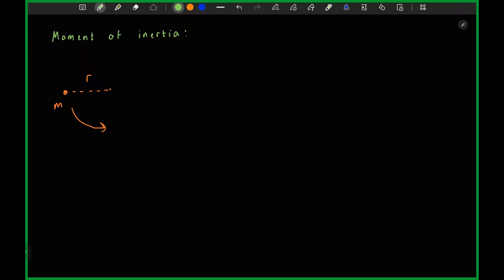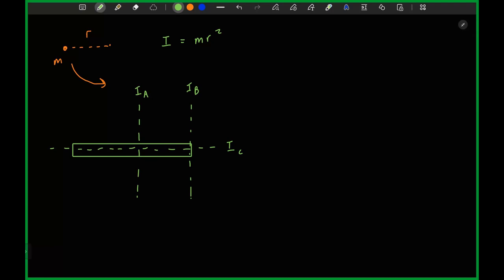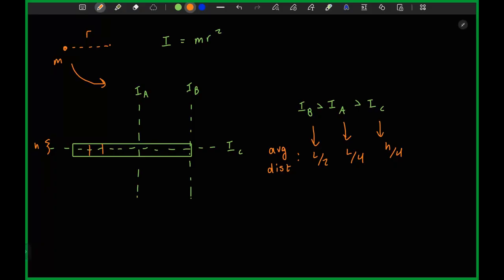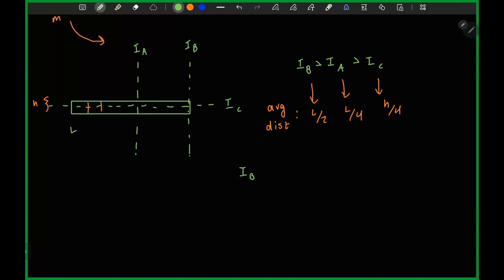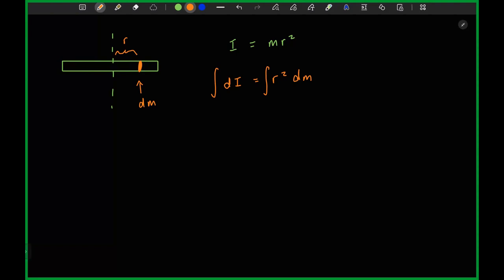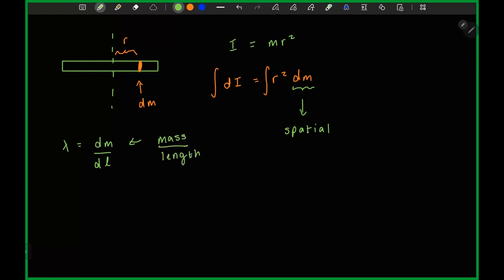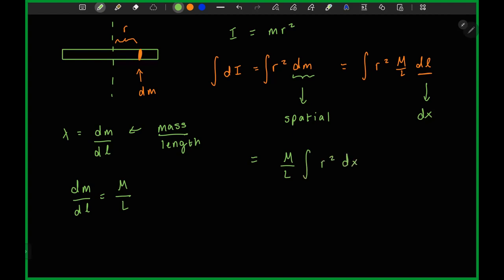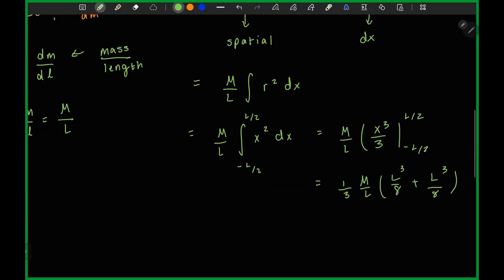Moment of Inertia: Uniform Rod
We'll begin with qualitative comparison of moments of inertia.  We'll then introduce moments of inertia via integration, and fully work through finding the moment of inertia of a rod about its central axis.